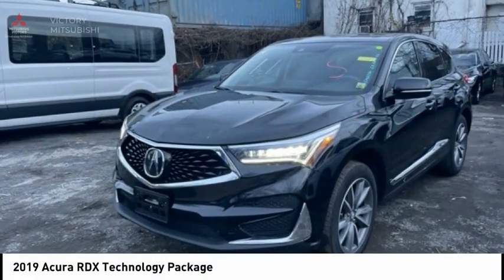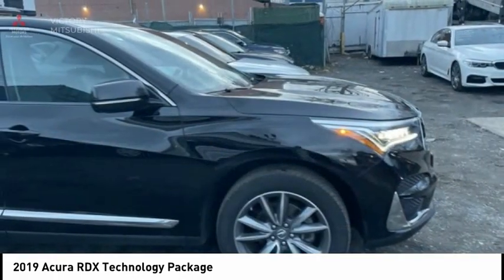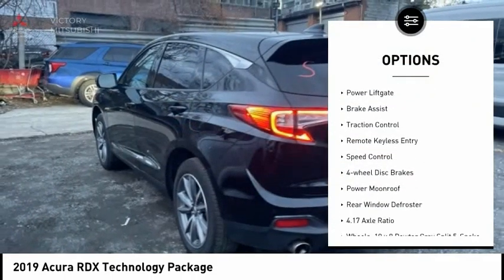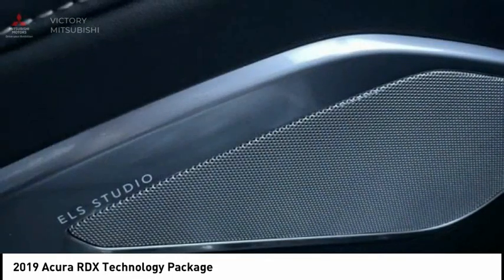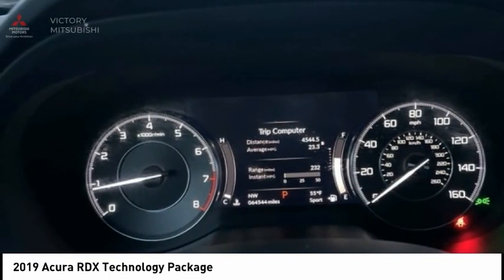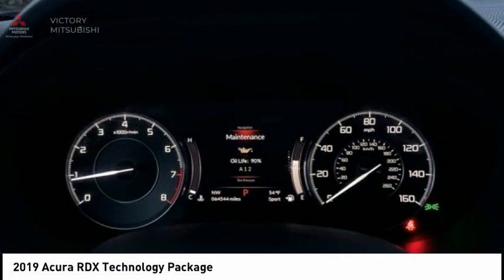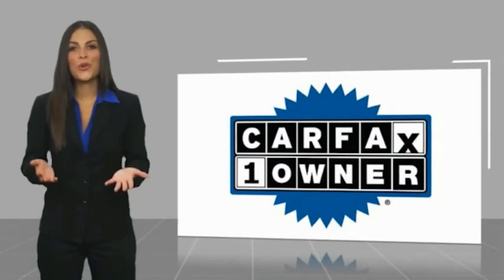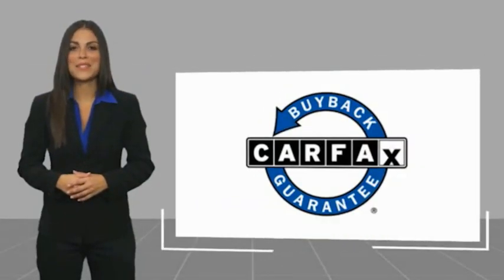2019 Acura RDX Bronx NY 20409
2019 Acura RDX Technology Package

Victory Mitsubishi
4070 Boston Road

Welcome to Victory Mitsubishi! We offer a combined inventory of 700 cars new and luxury used vehicles. All Used vehicles come with a quality assurance inspection, our New Vehicles have an unprecedented 10-year 100k mile warranty we also have vehicles car for any want or purpose. Come into test drive this car for any want or purpose. Come in to test drive this Acura RDX Technology Package today! Priced below KBB Fair Purchase Price! *, AWD.brCARFAX One-Owner.br2019 Acura RDX Technology Package SH-AWD Black 4D Sport Utility Save yourself Time and Money - Fill out a credit application online at victorymitsubishi.com and get pre-APPROVED! Financing available for all types of credit with low monthly payment that will fit you budget. Down Payment low as $599. Same day delivery. View our entire inventory by visiting our virtual showroom at victorymitsubishi.com - Only 2 blocks away from Exit 13 off I-95 or Minutes from exit 7 on the Hutchinson Parkway. While we make every effort to ensure the data listed here is correct, there may be instances where the pricing, options or vehicle features may be listed incorrectly. Dealer cannot be held liable for data that is listed incorrectly. Visit Victory Mitsubishi online at victorymitsubishi.com to see more pictures of this vehicle or call us at today to schedule your test drive. please refer to dealers website for exact pricing and for any incentives that we may apply! Our address is 4070 Boston Road, Bronx, NY 10475.br*